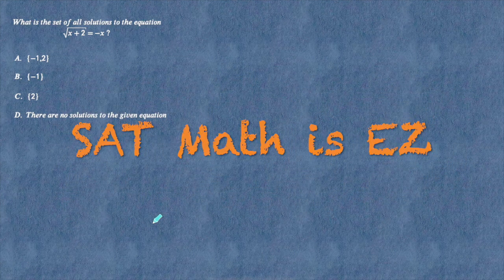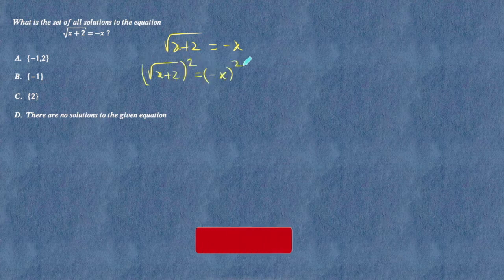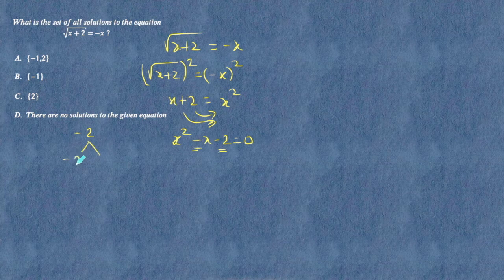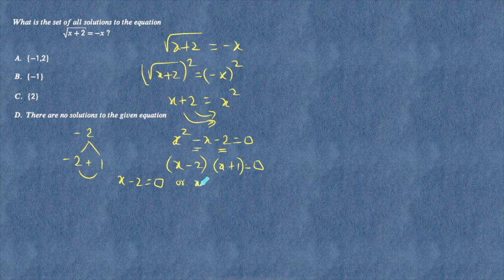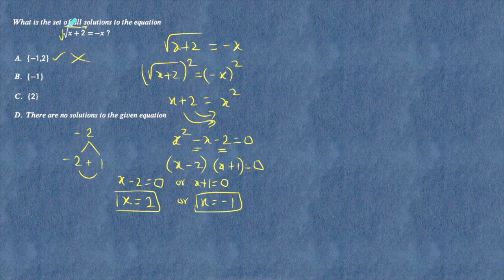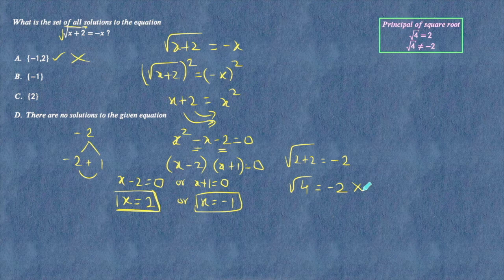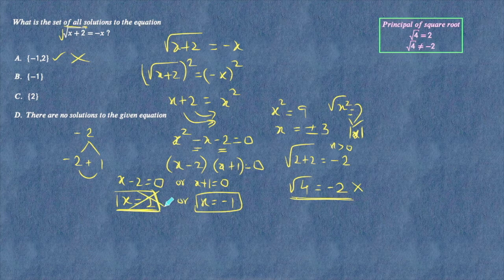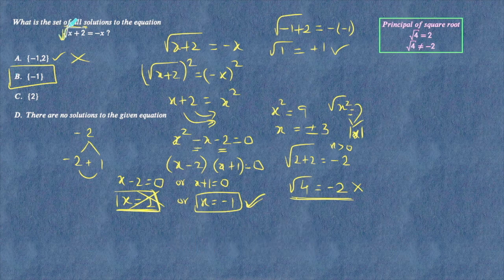00393 - Quadratic Equations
A tricky problem that needs to be solved with caution.  Explains the principal square root concept